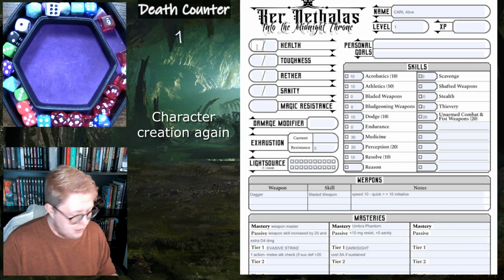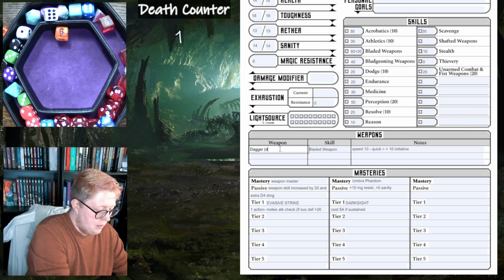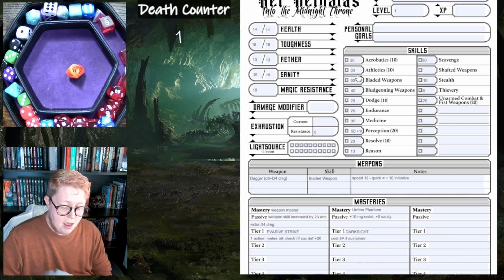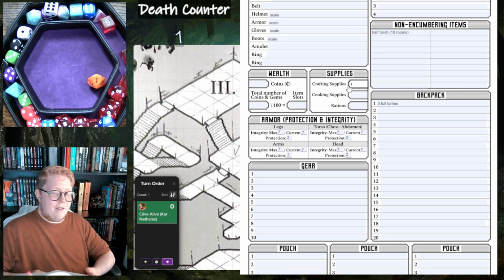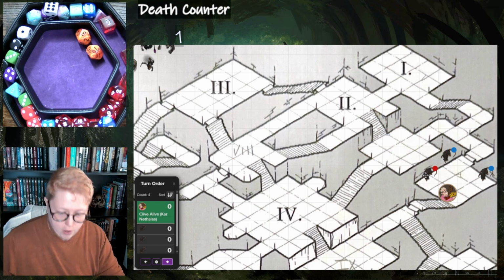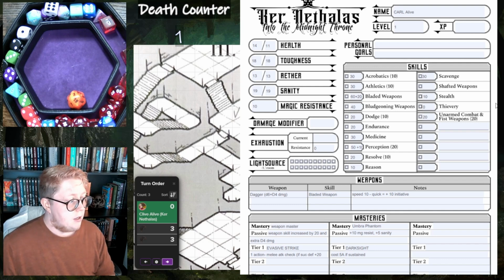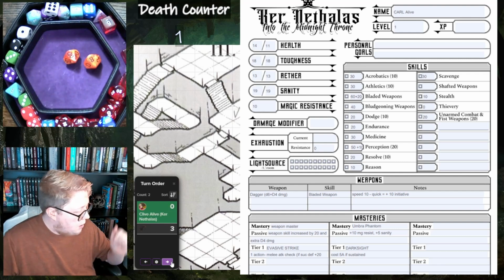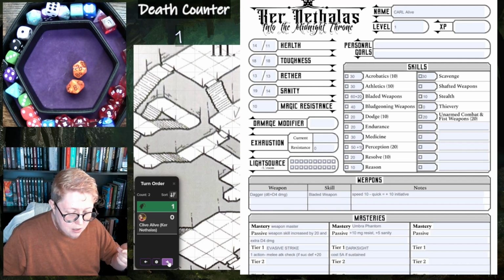Ker Nethalas: A solo fantasy survival ~ Starting Domain PART 1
👋 Hello you beautiful book wyrms, dragons, nerds and hatchlings!
How are you on this fine day?

I AM CONFUSION

So just a little heads up, in the original video that is saved here on my PC, we lasted about 6/7 mins (if that) before Clive Alive dies, I made so many mistakes.

SO! we re-rolled a character very fast and chucked him into the starting domain. i still made mistakes but not as many as before, trust me.

Im not sure what to do with toughness and exhaustion so if someone could help me out, that would be grand!

So here is Clive Alives twin brother... Carl Alive.

0:00 death
0:07 opening
0:16 intro
0:59 Quick re-roll of character
6:40 The dungeon
22:19 questions + outro